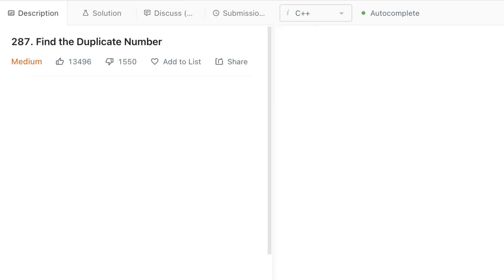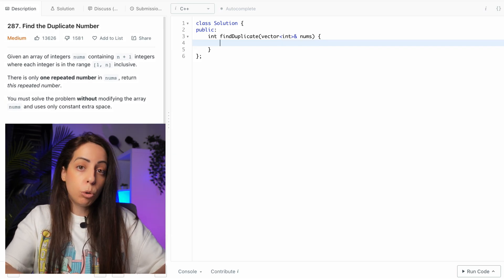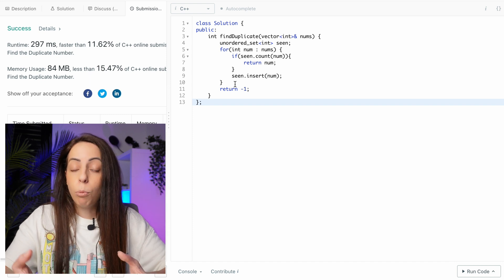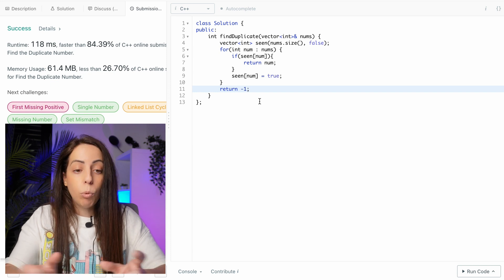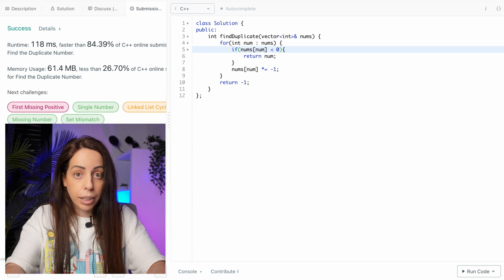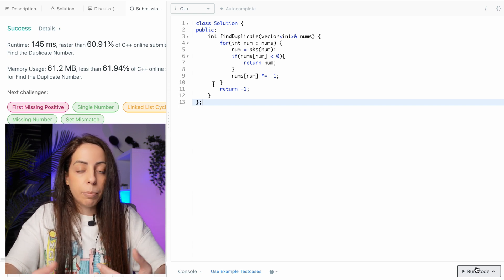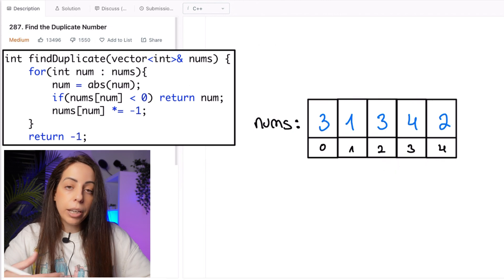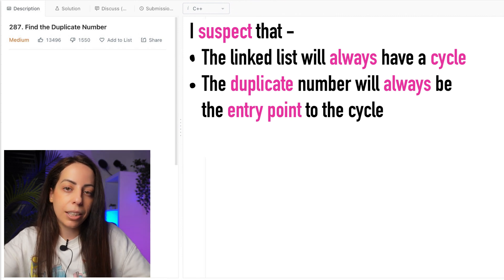Full Thought Process | LeetCode 287. Find the Duplicate Number | Part 1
Tutorial for how to solve the common coding interview question “Find the Duplicate Number ” [LeetCode 287].
In part 1, I’ll explain how to incrementally optimize the solution from naive to optimal.

This question has been asked in Amazon, Facebook and Google software engineering interviews (according to LeetCode)